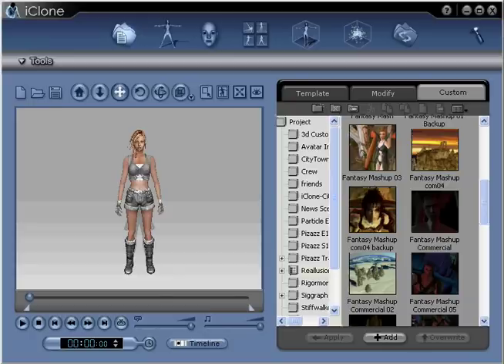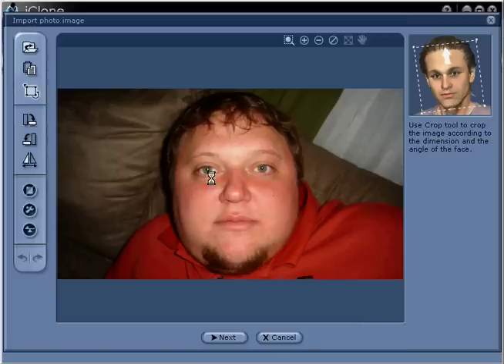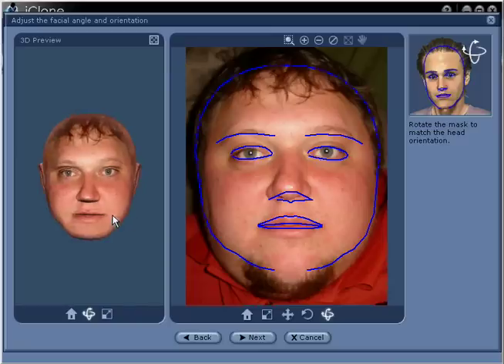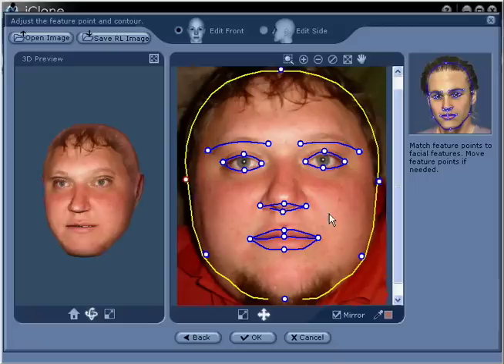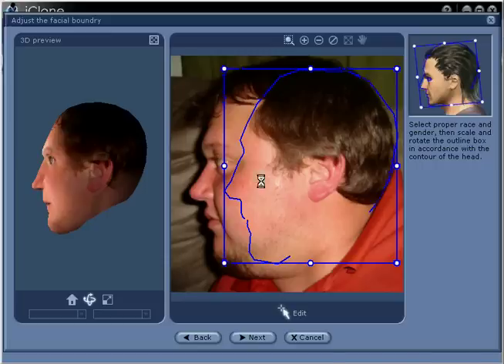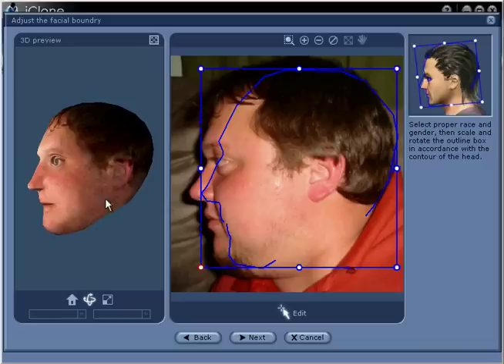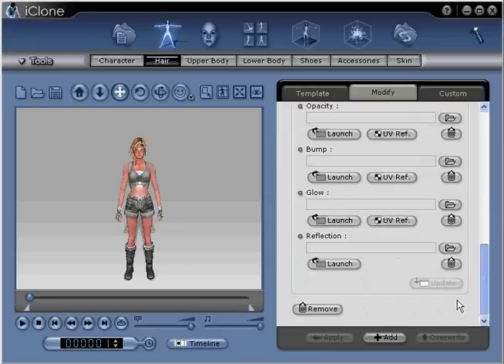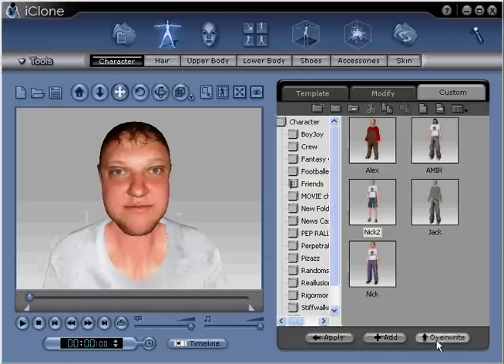iClone Tutorial -- Adding a face with 2 photos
It's a video about how to Add a face with 2 photos.